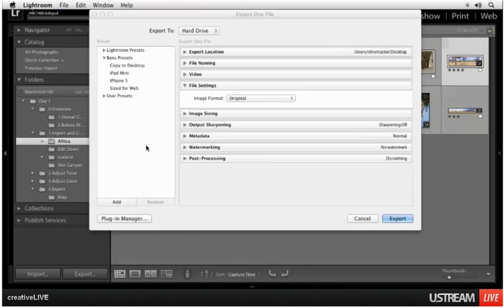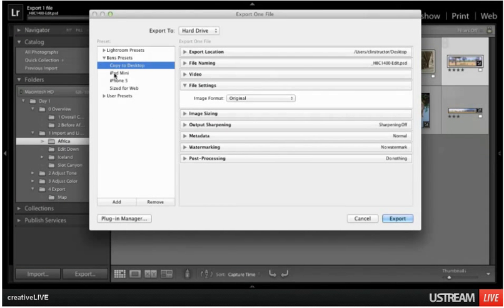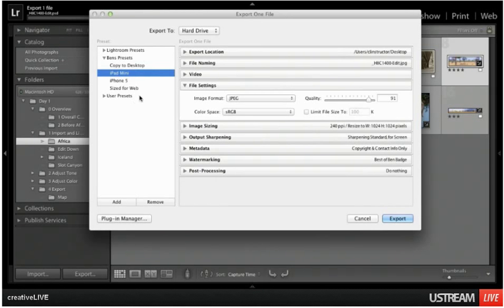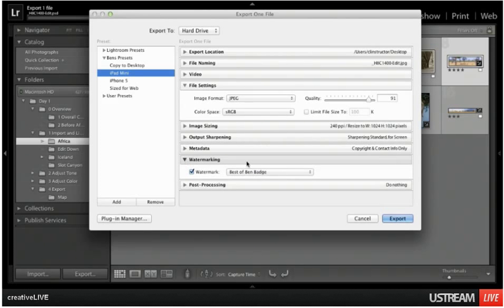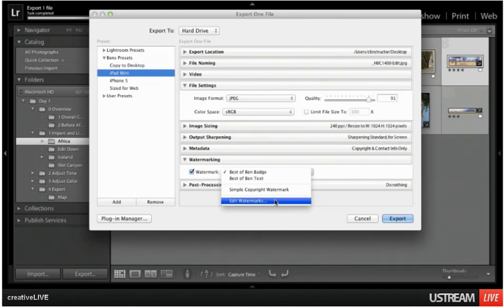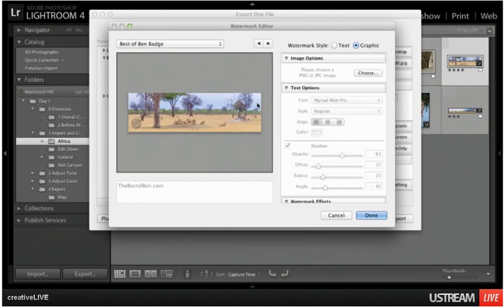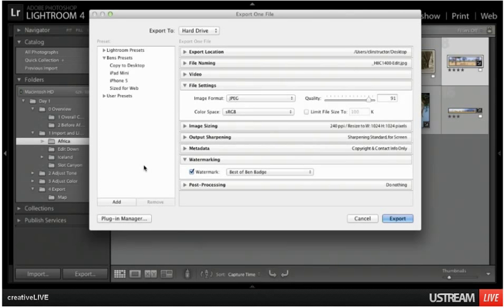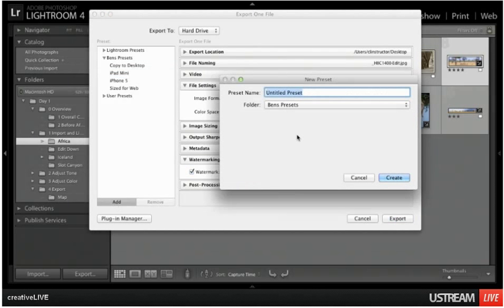Lightroom Mastery2013-01-17_1654